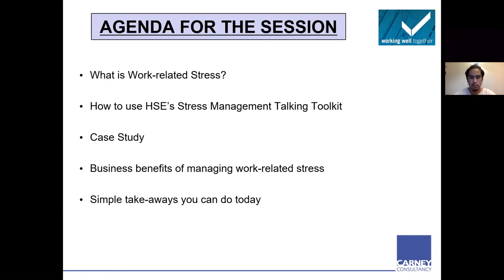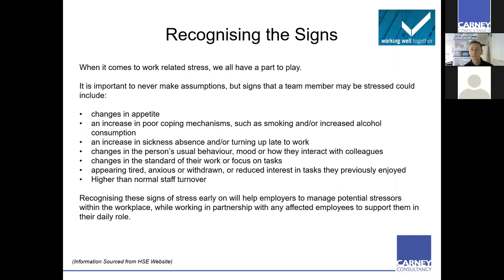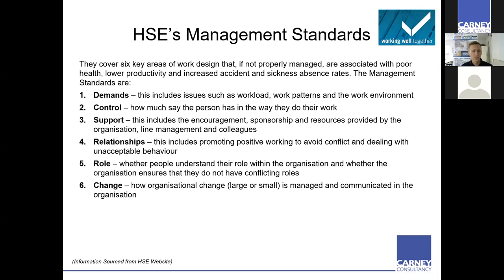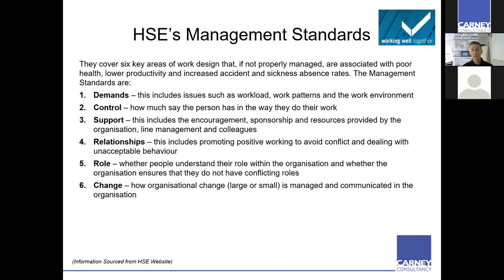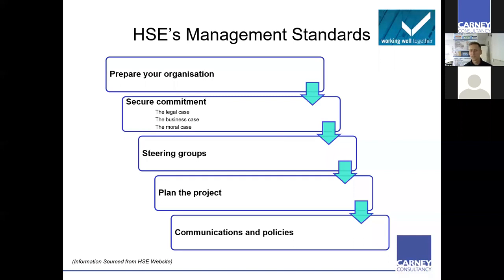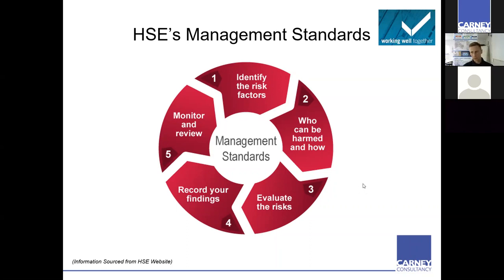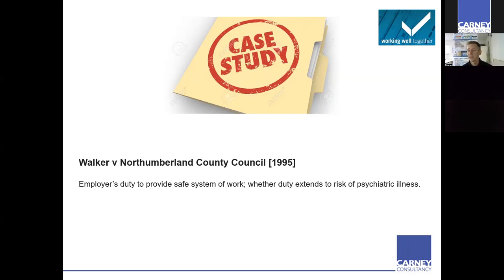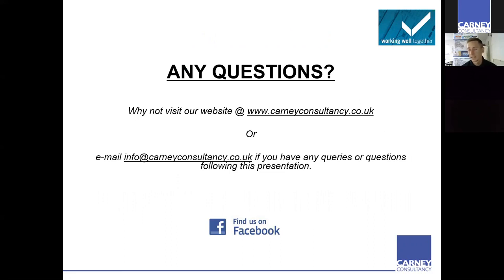Managing Stress in the Workplace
The law requires employers to tackle work-related stress.  This prevents ill health and taking action on stress brings business benefits; it reduces sickness absence, boosts morale and helps improve productivity.  This session will cover:
How to use HSE's Stress Management Talking Toolkit
Toolkit case study
Business benefits of managing work-related stress
Simple take-aways you can do today